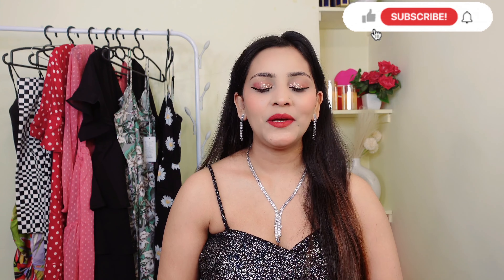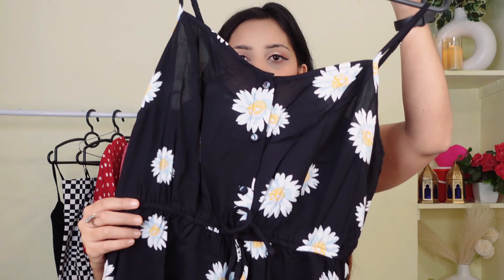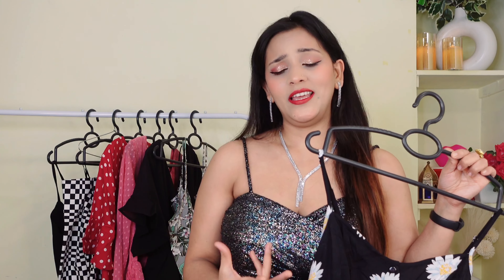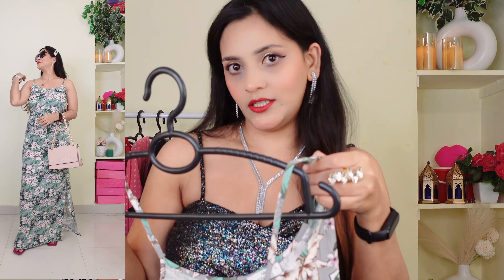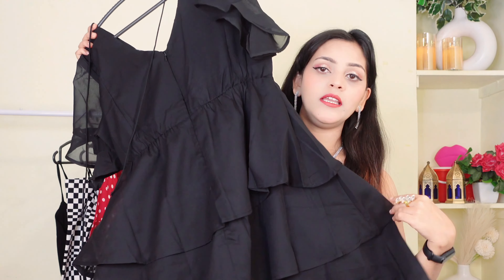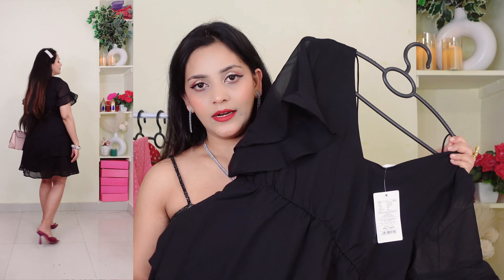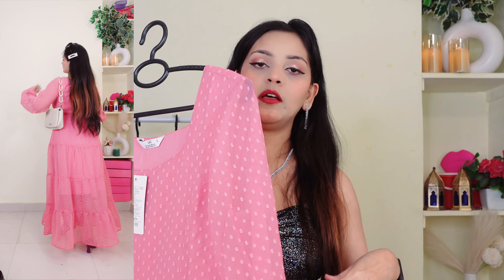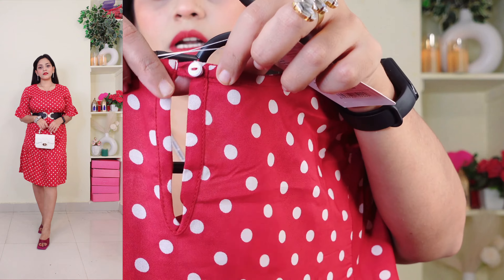Office College Casual Dailywear Western dress under 1000. Amazing quality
Buying Links :

1. UrbanMark Women Floral Printed Noodle Strap Sleeveless Jumpsuit - Black

2. UrbanMark Women Floral Printed Sleeveless Maxi Dress with Noodle Strap & Side Slit - Grey

3. UrbanMark Women Solid V-Neck Knee Length Ruffle Tiered Dress with Bell Sleeves-Black

4. UrbanMark Women Self Design Puff Sleeves Tiered Maxi Dress-Pink

5. UrbanMark Women Polka Dot Printed Round Neck Ruffle Sleeve Knee Length Fit & Flare Dress